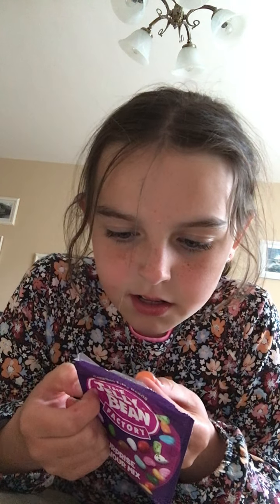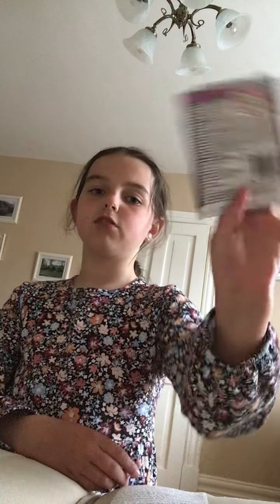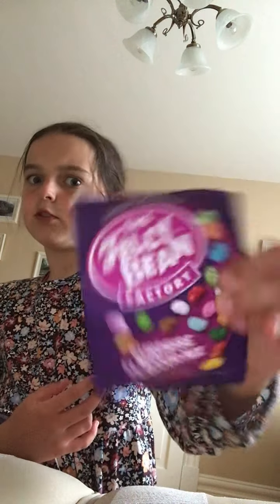19 June 2021